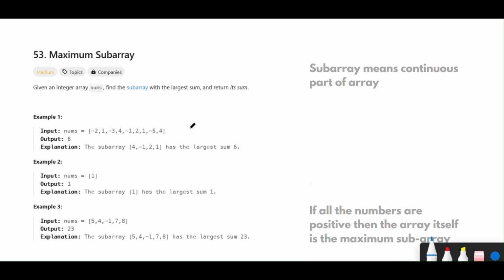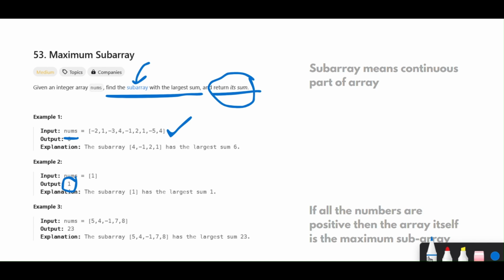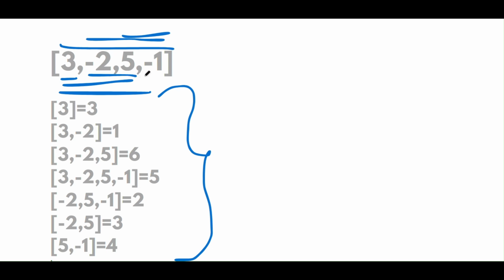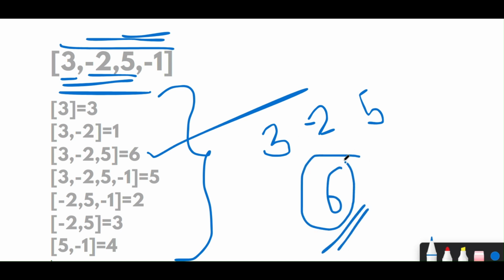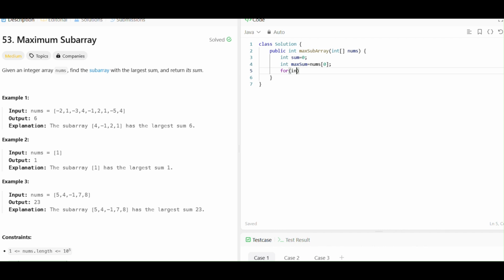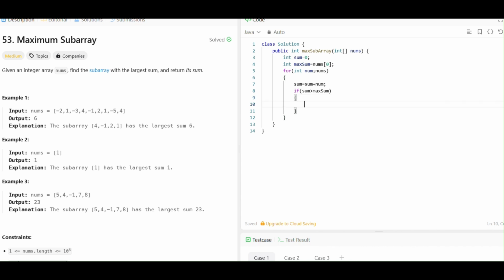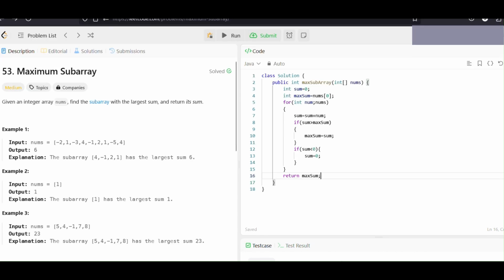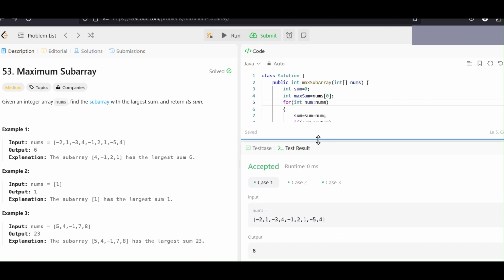Question 3 | Maximum SubArray | Java | Leetcode-53 | Data Structure and Algorithm using Java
🚀Maximum SubArray  |
DSA Problem #3/375  Welcome to DSA 375 – your ultimate guide to mastering 375 key Data Structures & Algorithms problems in Java! 💻🔥
In this series, we’ll break down LeetCode, GFG, and CodeChef problems with clear explanations, optimizations, and Java solutions.